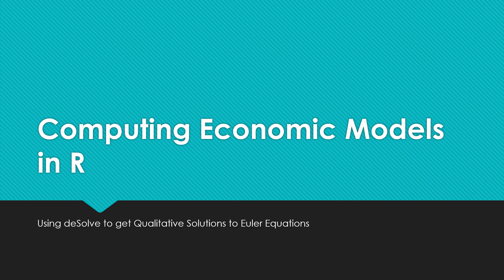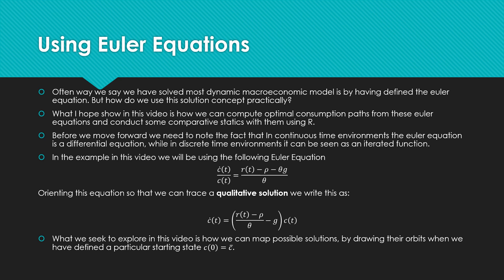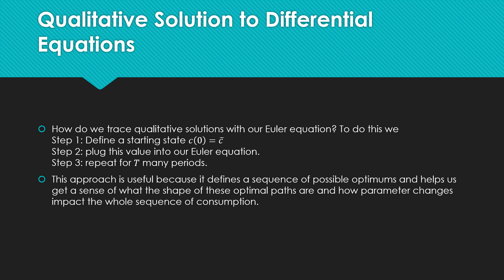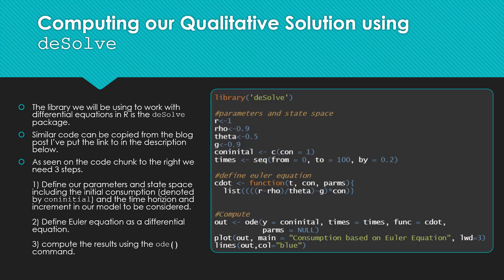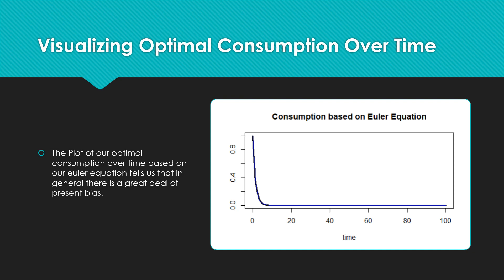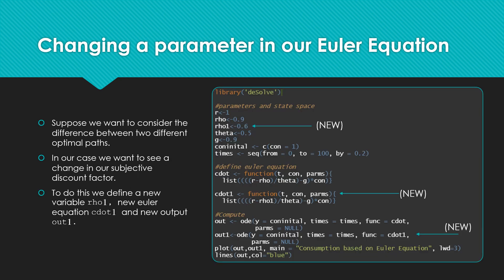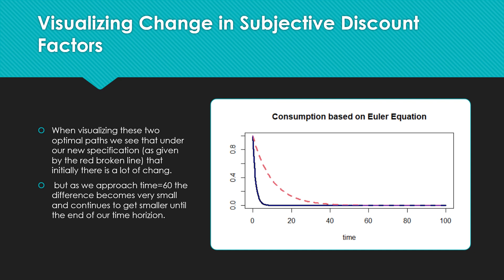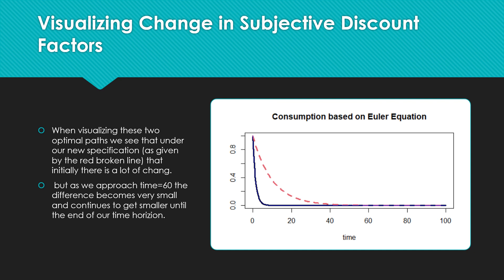Computing Economic Models In R: Using deSolve to get Qualitative Solutions to Euler Equations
In this video I discuss how we can compute qualitative solutions to euler equations in R using the deSolve package.